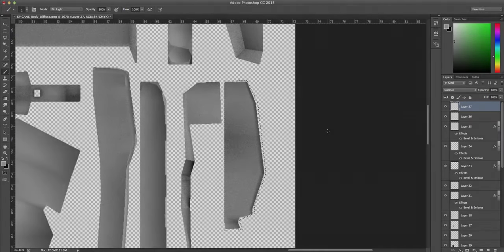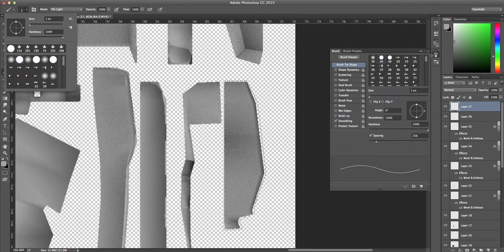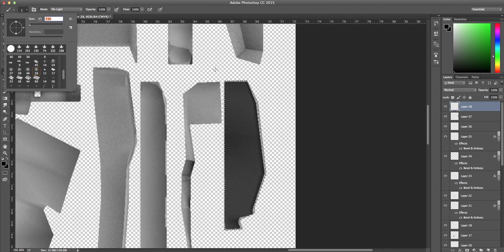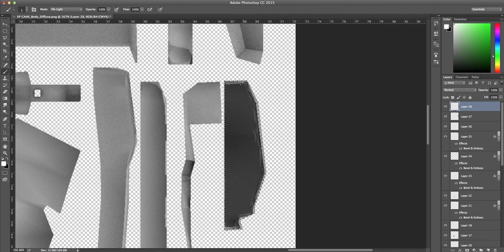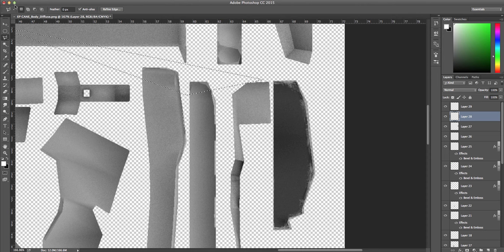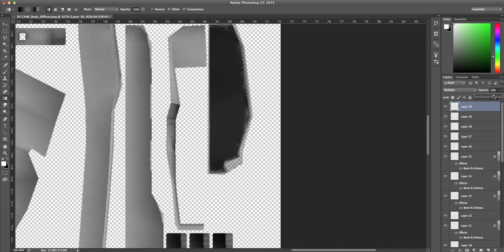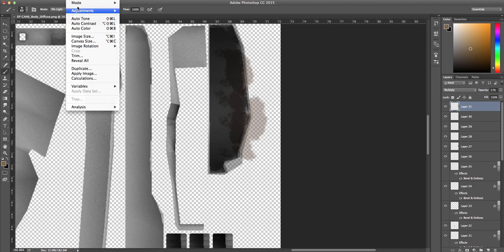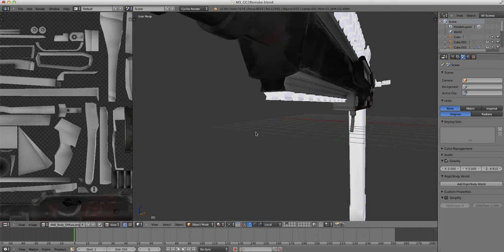How to texture gun metal for 3d models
I quickly cover a technique to texture some metal and scratches in photoshop , this can be done inside GIMP too!